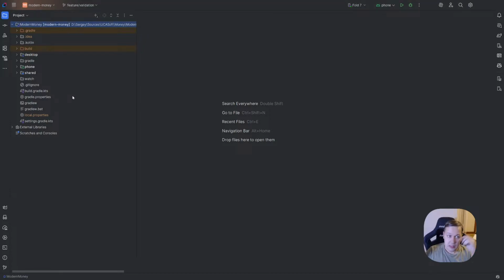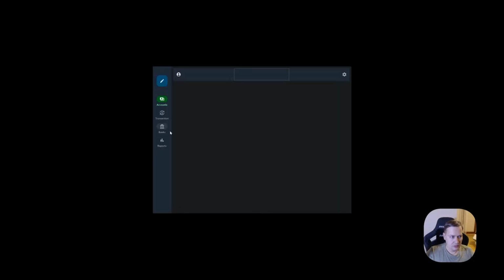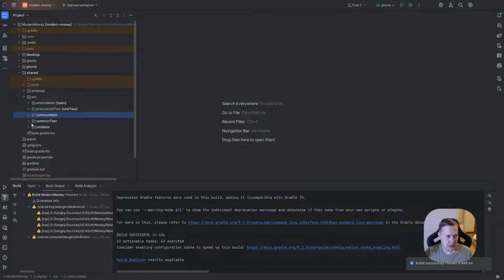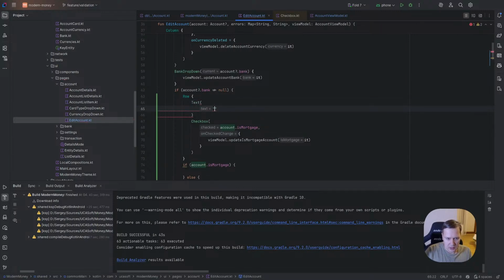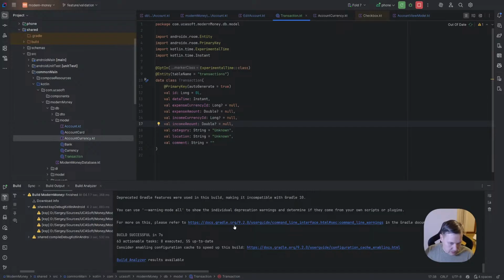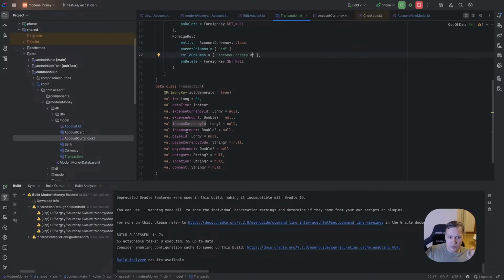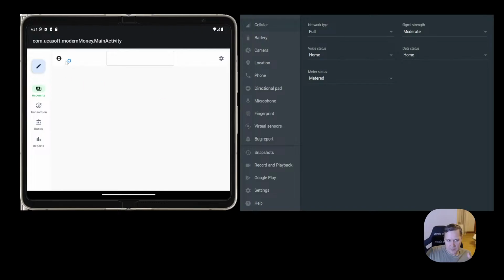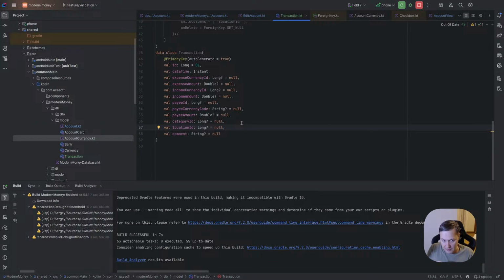Modern Money #13: Brainstorming — Mortgage Accounts, Transactions, Payees, Categories, and Locations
Thirteenth stream of live coding a new Kotlin Multiplatform application.

In this stream, we’ll brainstorm the data model for upcoming features: mortgage accounts, transactions, payees, categories, and locations. We’ll discuss architecture decisions, relationships between entities, and how they will work across platforms.

Chapters:
00:00 Intro & Stream Overview
01:35 Homework Review: Full Account Model & Credit Card Dropdown
05:20 Library Dependency Updates
06:40 Brainstorming Mortgage Account Requirements & Repayment Logic
20:00 Adding Mortgage Account Support & Database Entity Changes
27:03 UI Implementation: Adding Mortgage Checkbox in Edit Account
32:04 Designing the Transaction Entity & Database Schema
44:31 Defining Room Foreign Keys & Cascade Deletion Rules
52:00 Discussion on Mortgage Transactions & Payment Tracking
55:00 App Navigation & Layout Strategy for New Entities
57:26 Category Hierarchy Architecture (Tree View Concept)
59:51 Payees & Locations Architecture (Many-to-Many Relationship Logic)
01:07:35 Future Stream Plans: Google Maps Integration & Tree View
01:09:00 Stream Wrap-Up